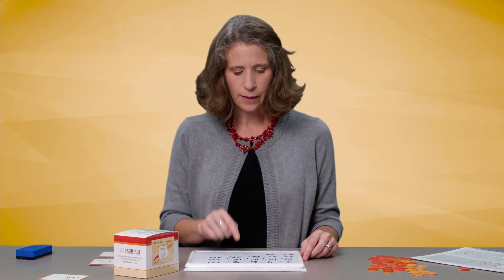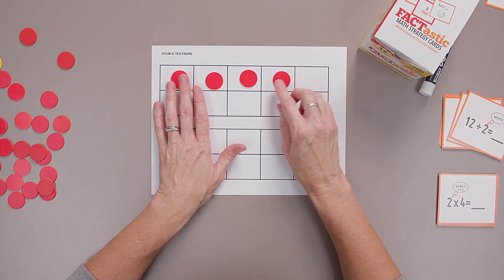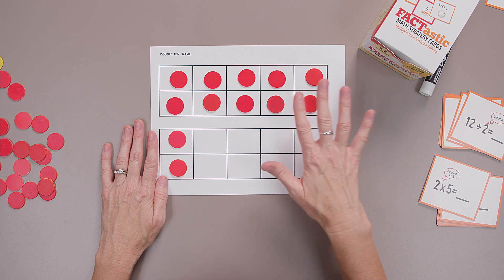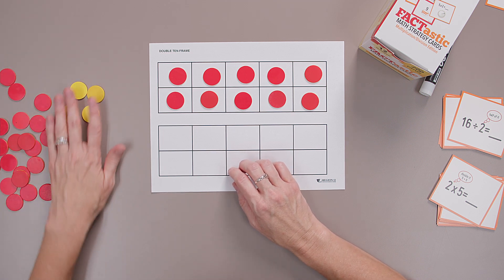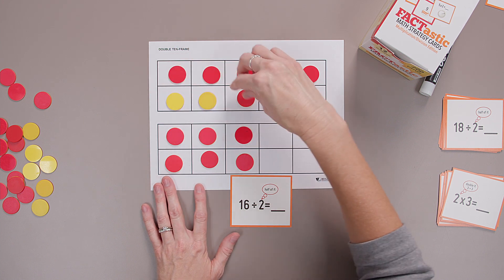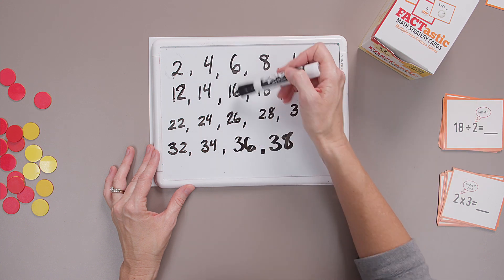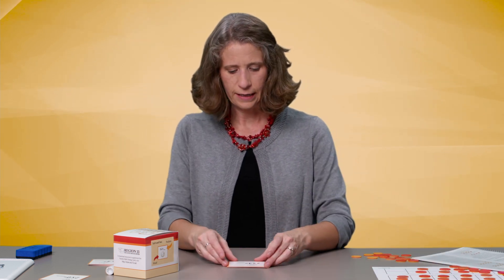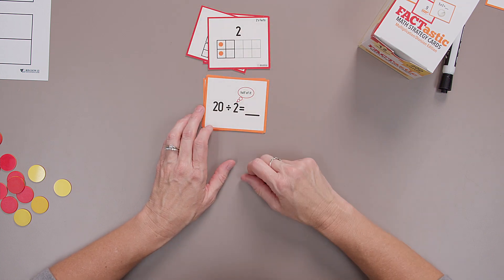FACTastic 2's Facts Multiplication and Division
2's Facts are more than just skip counting by 2's. These facts are all about doubling and halving. Take a look at this strategy that utilizes the double-ten frame and two-color counters to build a visual representation of the multiplies of 2.